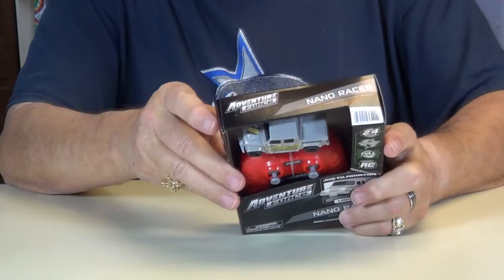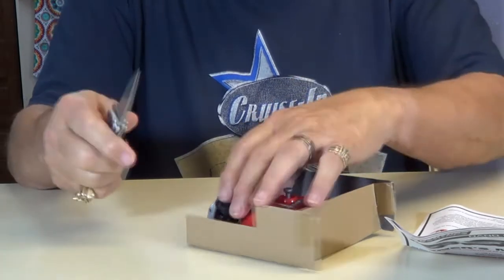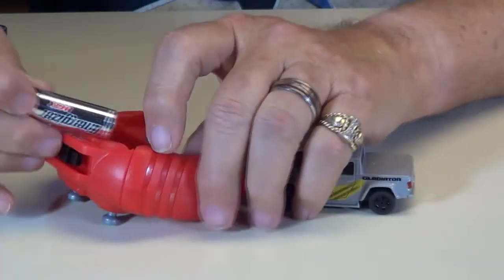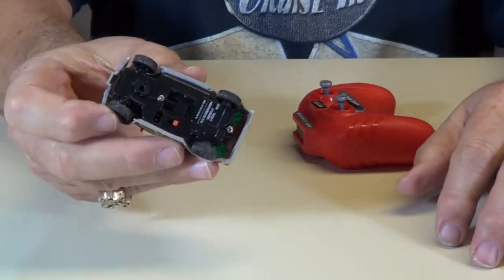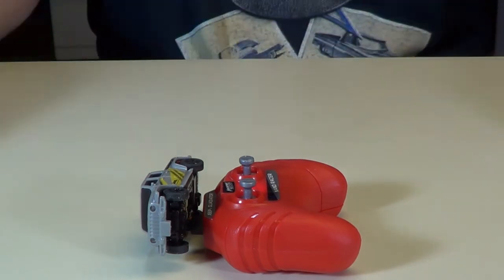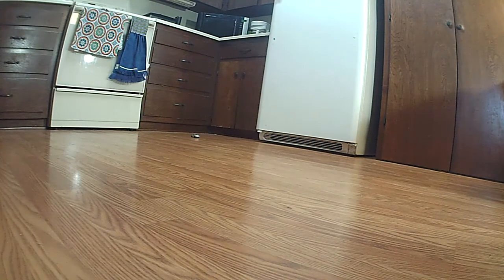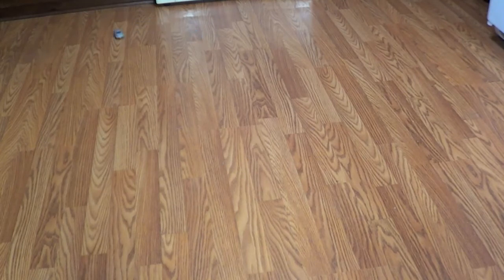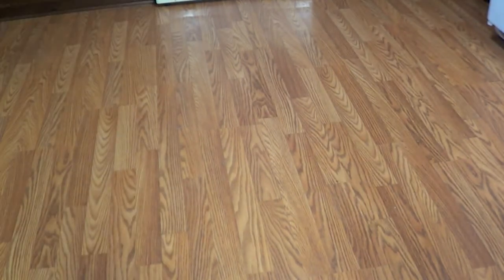RC Remote Control Nano Racers Jeep Gladiator Truck Open and Run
Adventure Force RC Remote Control Nano Racers Jeep Gladiator Truck Open and Run

Big fun in a pocket-sized package! These full function RC Nano Racers are fast, detailed vehicles, and even feature working lights! At less than 3”, you can race almost anywhere! Features 2.4GHz technology so you can race up to five of your friends, interference free. The Nano Racer recharges from the included transmitter. Get in on the action today!

Full Function Radio Control

Forward/Reverse Driving
Left/Right Steering
Charges from transmitter
Working Lights